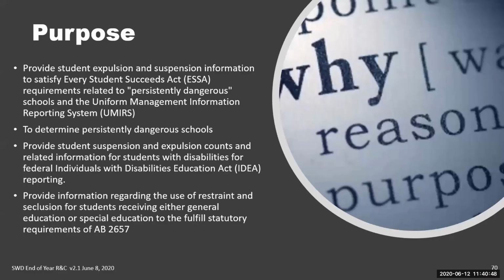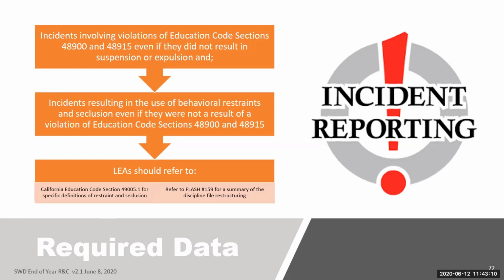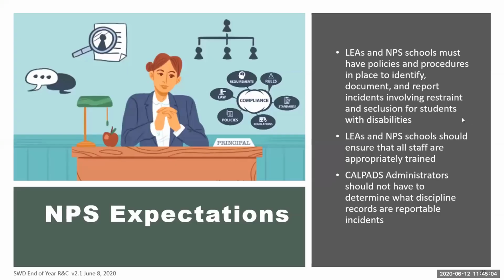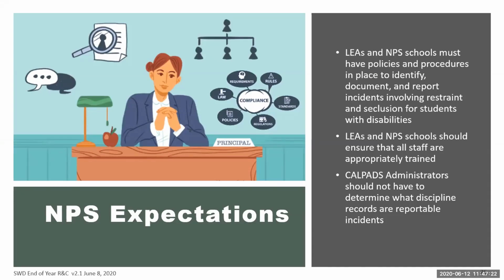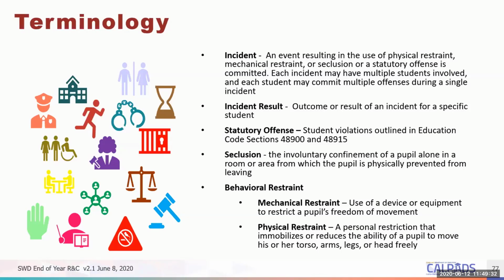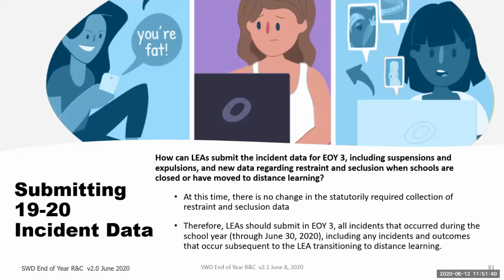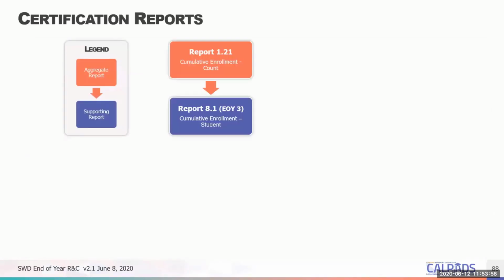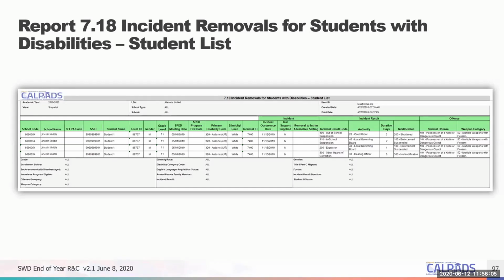19/20 EOY Students With Disabilities Reporting and Certification(SEDS Webinar -Part E) Behavioral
Table of Contents:

2:02:18 - Behavioral Incidents
2:14:23 - Submitting 19-20 Incident Data
2:14:50 - EOY 3 Certification Errors & Reports